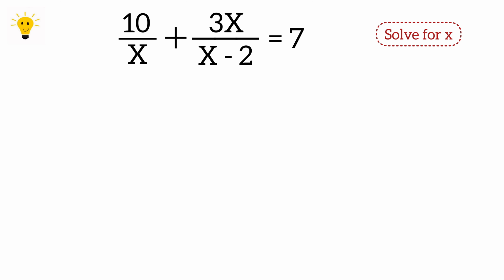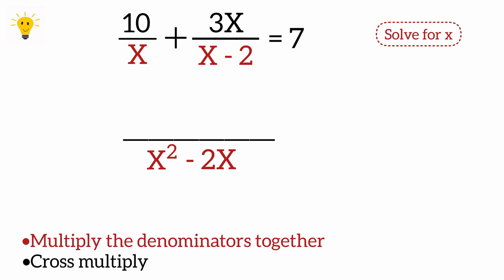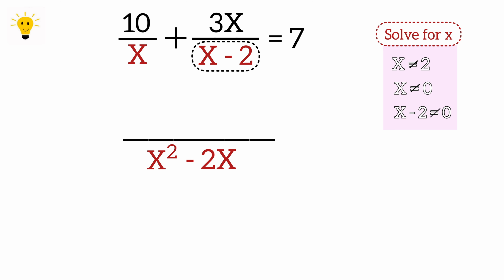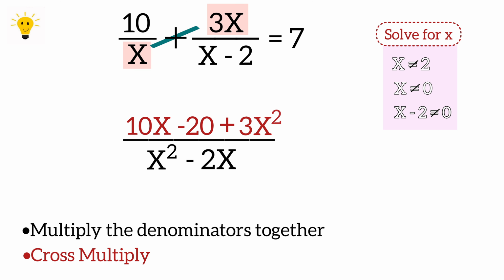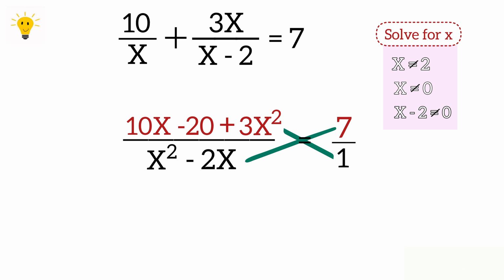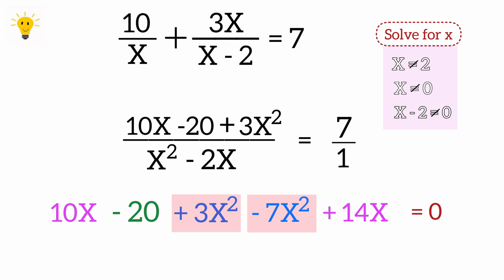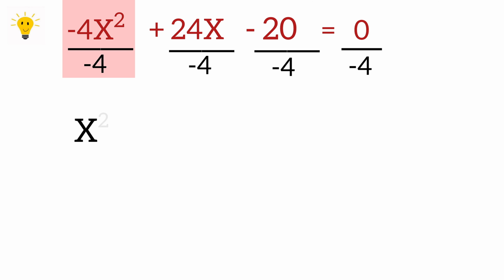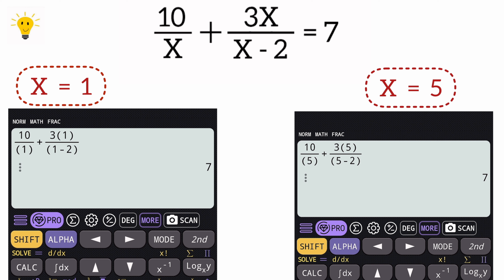FIND THE VALUE OF X | ADDING FRACTIONS WITH DIFFERENT DENOMINATORS!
Hi guys!

Here is a detailed explanation when solving for X in algebric equations that includes fractions!